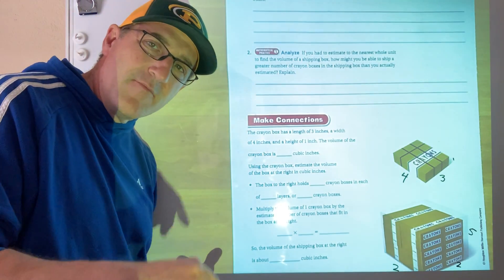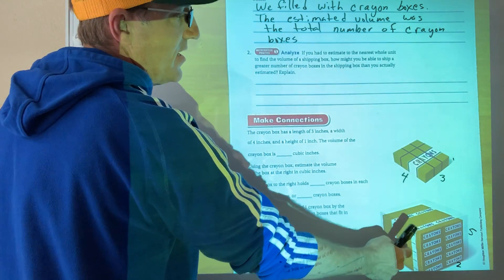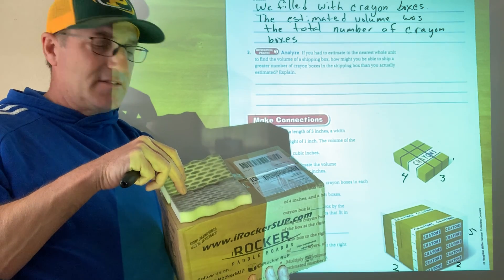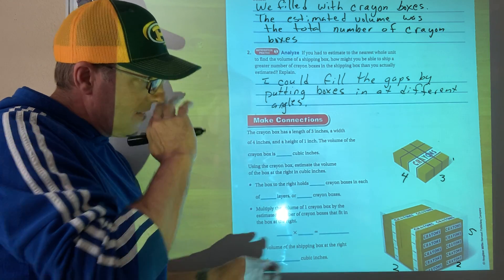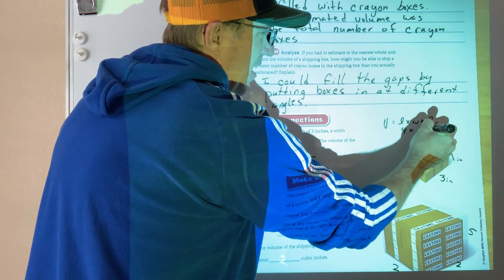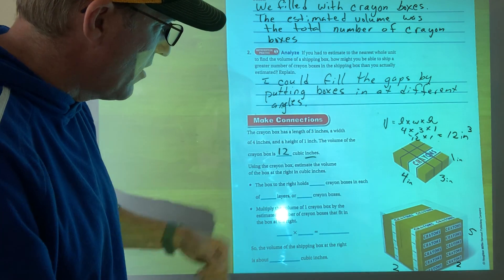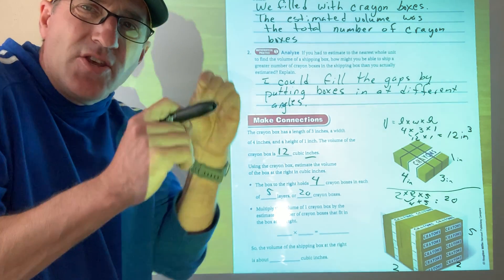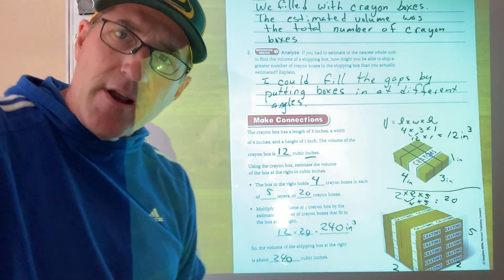11.7 Video 2